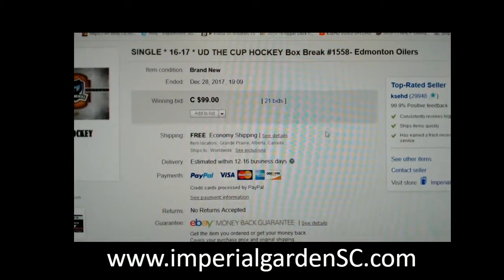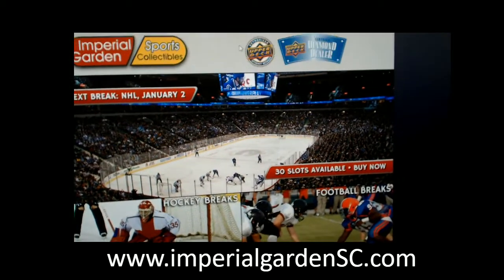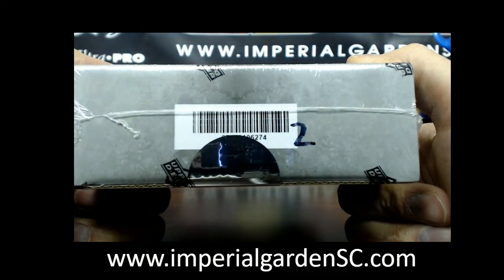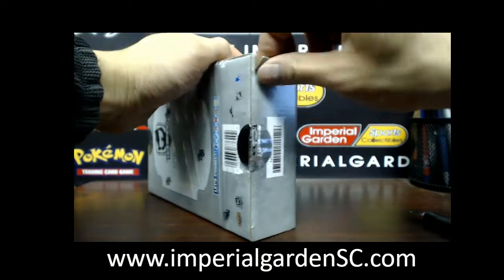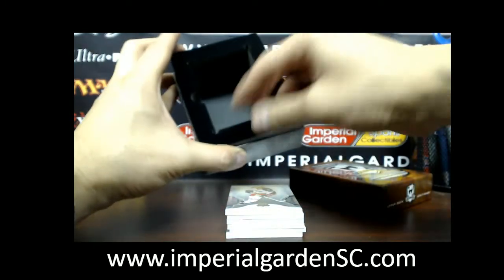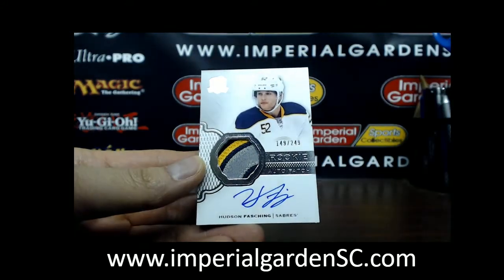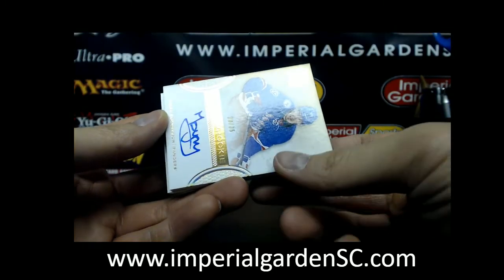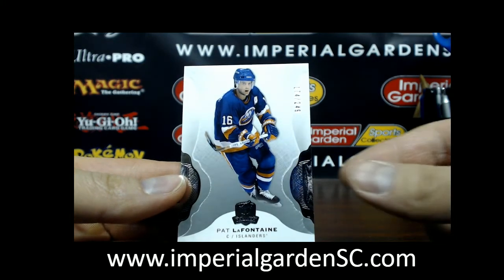SINGLE BREAK #1558 : 16-17 UPPER DECK THE CUP (EXQUISITE) NHL HOCKEY BOX